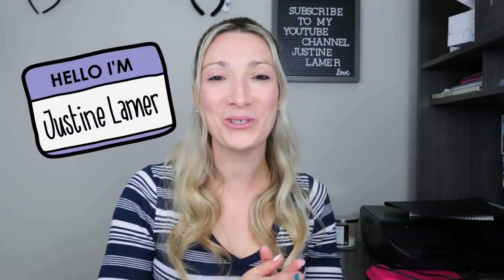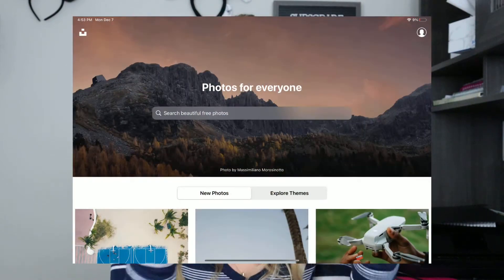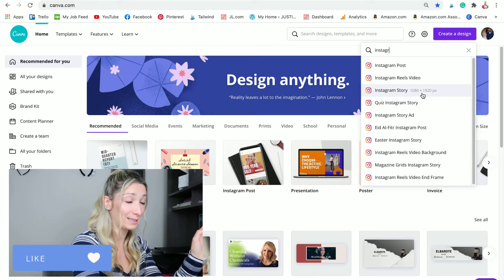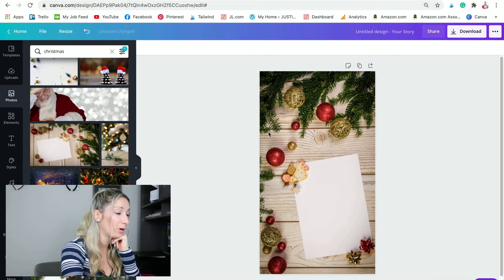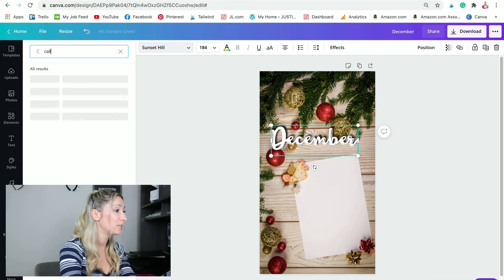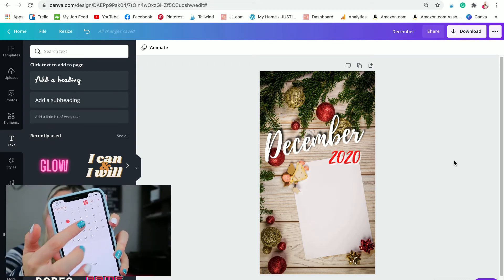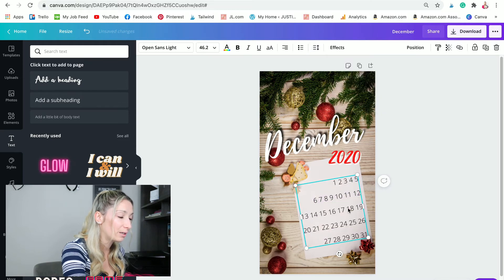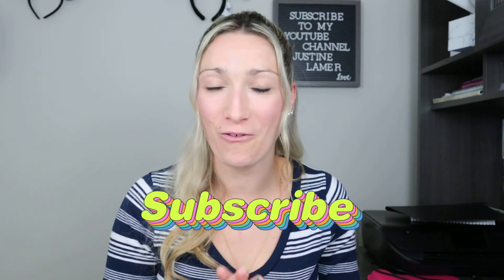HOW TO MAKE A CALENDAR PHONE WALLPAPER | Canva Tutorial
In this video, I am showing you how to make a calendar phone wallpaper.
So, if you ever wondered how to get those cute aesthetic calendar phone wallpaper, this video is made for you.

This is a Canva tutorial, using the free version. So, basically, you get a calendar phone wallpaper for free!